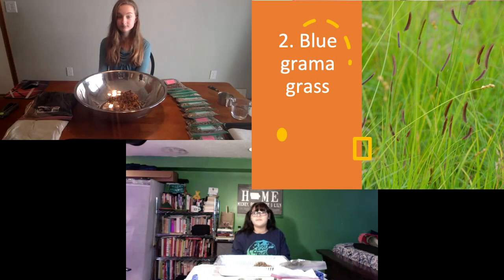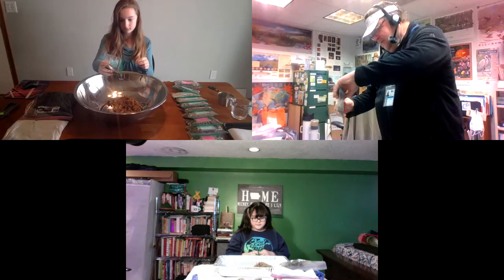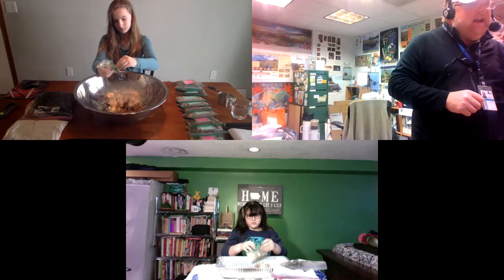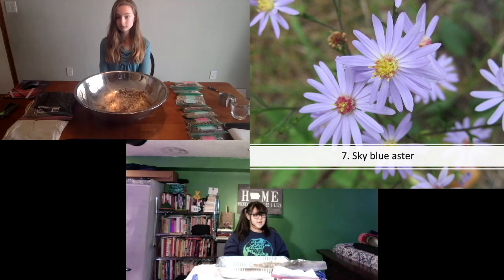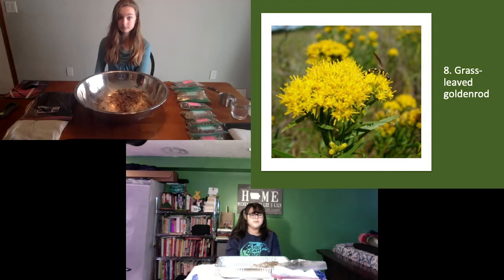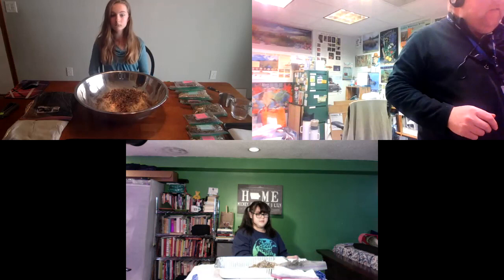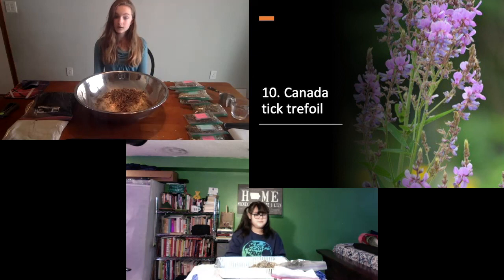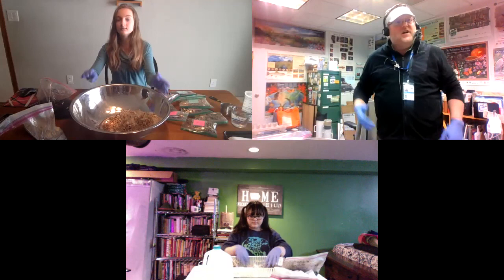Native Seed Balls Activity - Wisconsin Water Week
Join Lily and Savanna as they share 11 common native plant species, helping you learn about their support of pollinators and other animals. Hear how they provide habitat for food, nesting material, and cover. The second part of the video will walk you through how to use native plant seed you collect yourself or that you buy from a nursery for making seed balls. You can scatter wildflowers and grasses around your home garden or other sites like lakeshores and streambanks using these native plant seed balls for restoration.